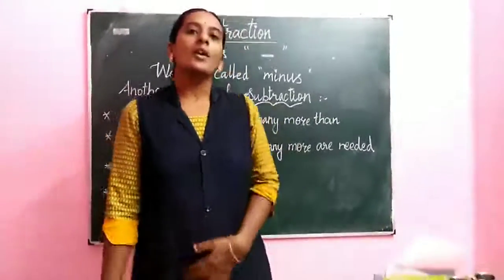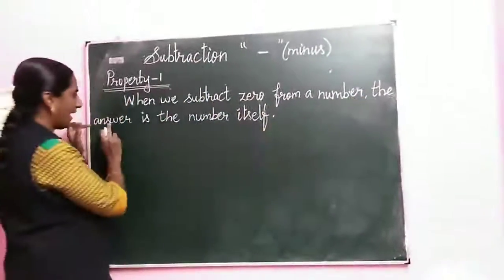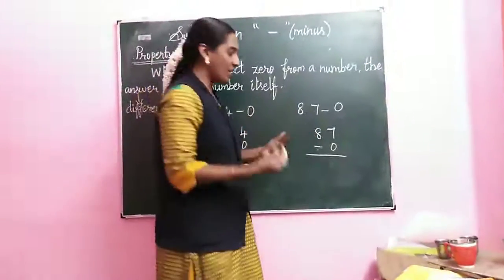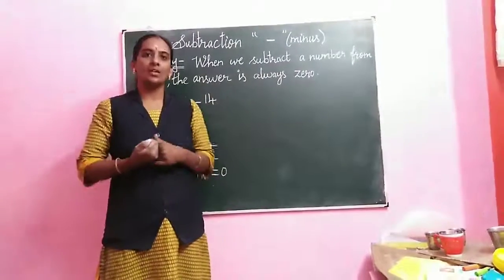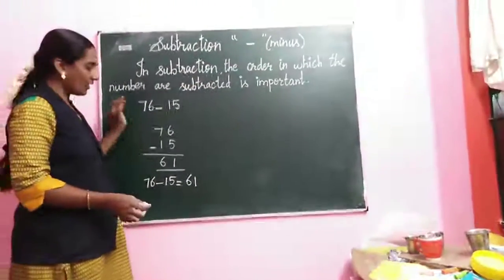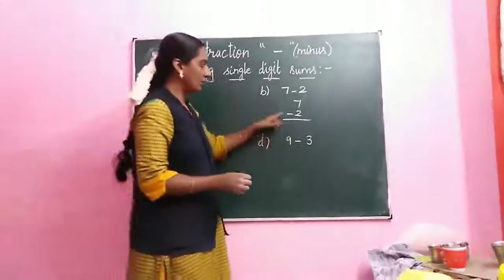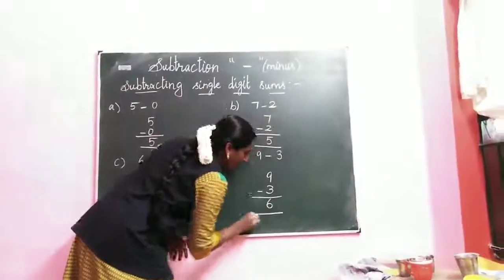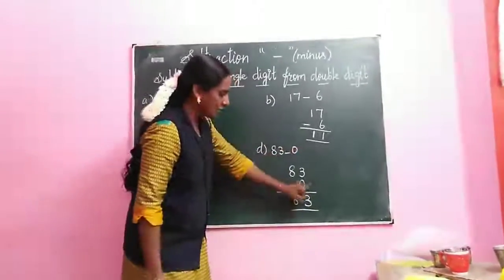SJV N&P Maths Subtraction Part 1